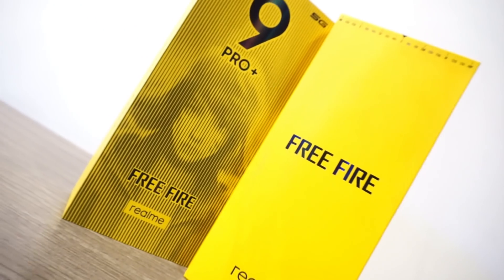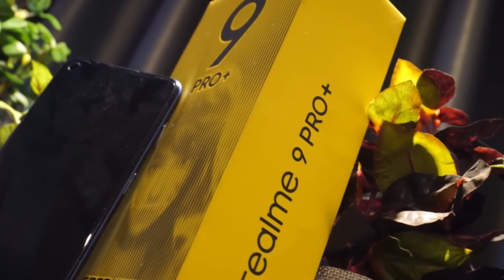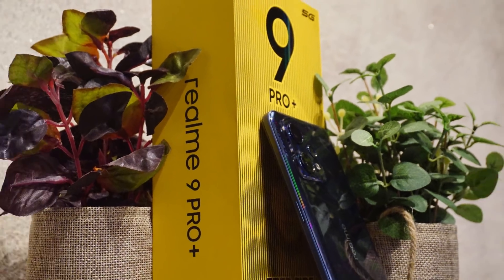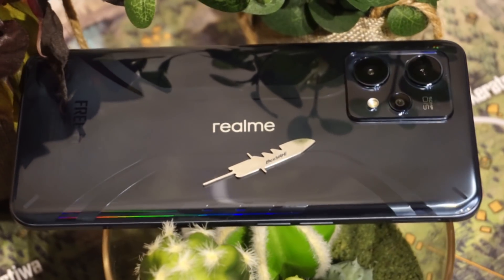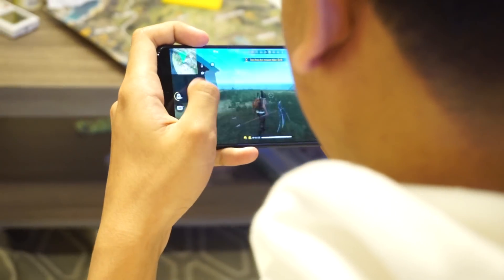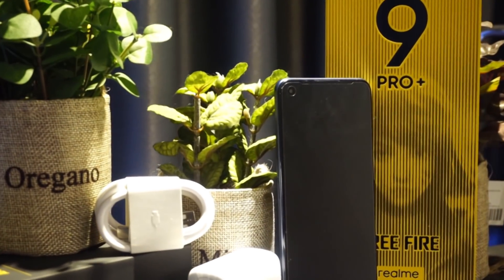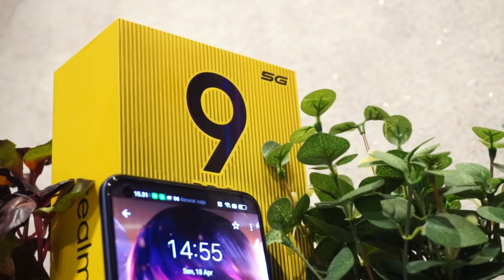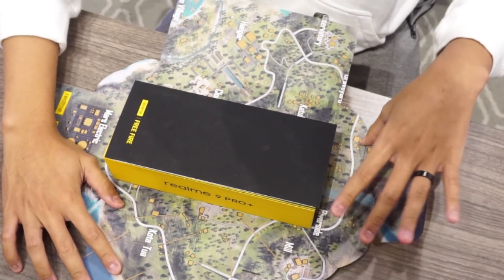DAPET THR LANGSUNG GANTI HP! REALME 9 PRO+ FREE FIRE LIMITED EDITION.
HALO ADIC-ADIC!!! Menjelang lebaran, ada kabar bagus nih buat kalian yang suka banget main game!! realme 9 Pro+ Free Fire Limited Edition, smartphone powerful yang udah support 5G buat kalian.

Sekarang saatnya kalian para mobile gamers pre-order dengan harga spesial Rp 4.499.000 di e-commerce dan realme.com